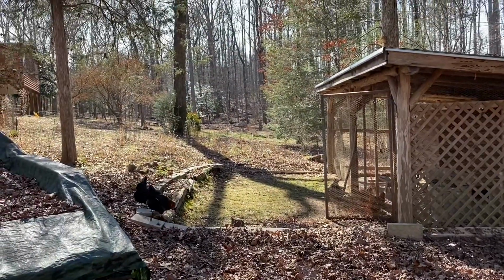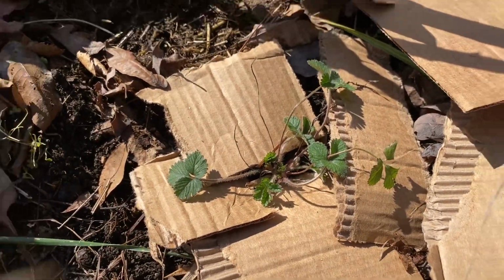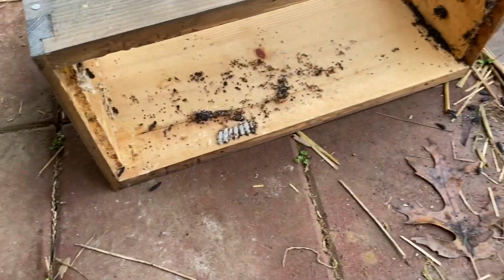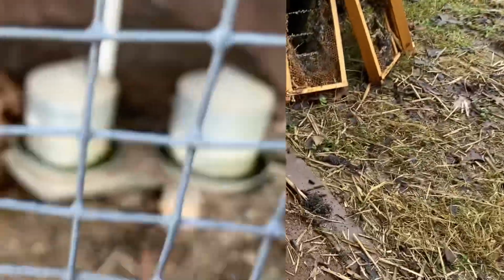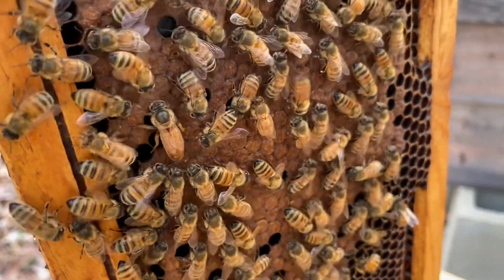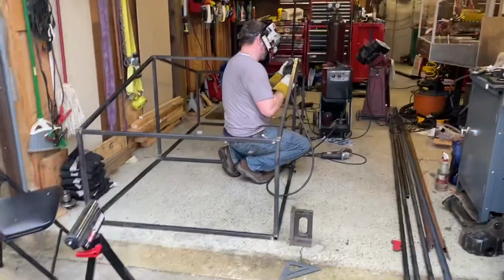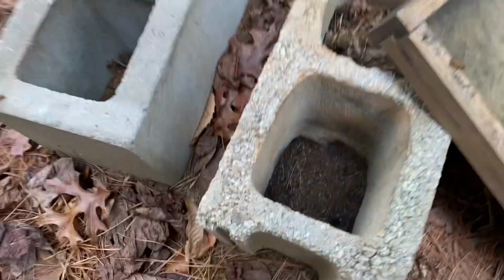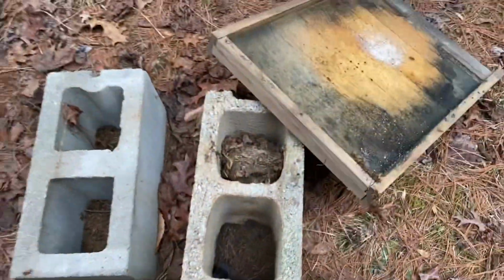Mulching apple trees, setting swarm traps, and swarm prevention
Let’s get the food forest apple trees mulched, clean the quail coop, inspect the hives, and set up swarm traps. It’s a very full day!